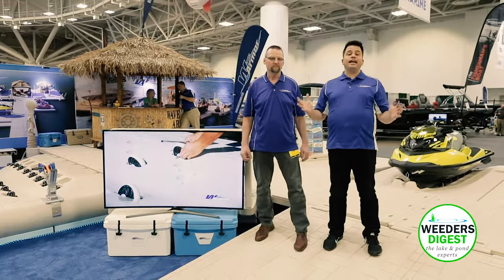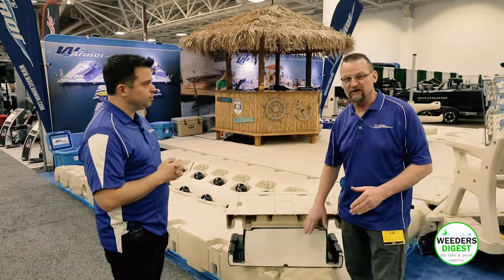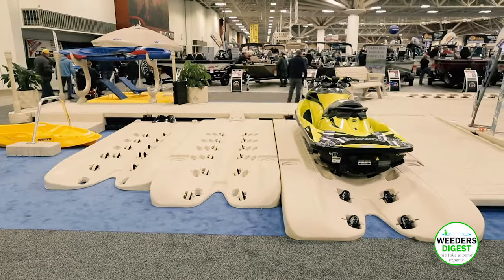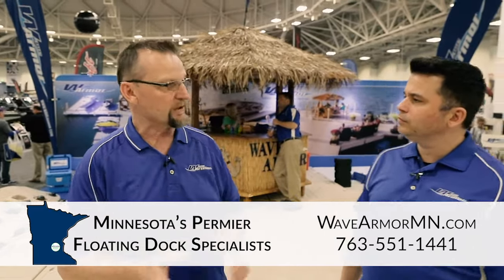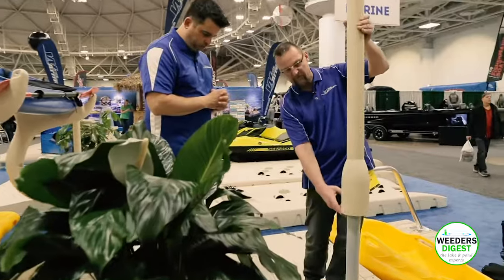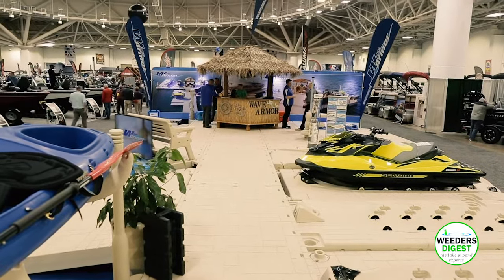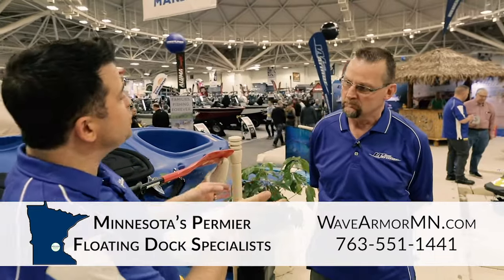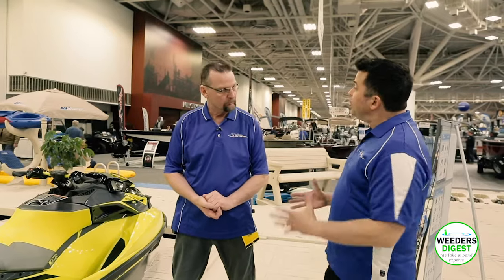WaveArmor Floating Docks Overview Review Video | Minnesota Wave Armor Dealer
Learn More and Buy Wave Armor Floating Docks from Minnesota's Premier WaveArmor Dock & Jet Ski Lifts Dealer!